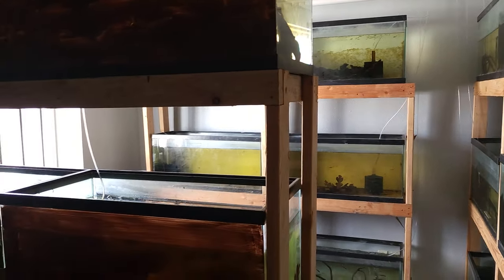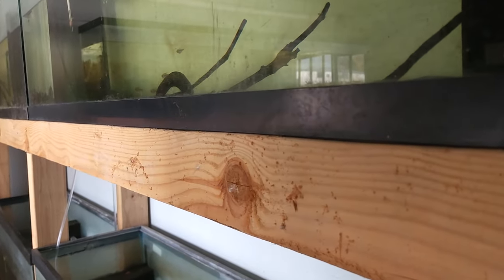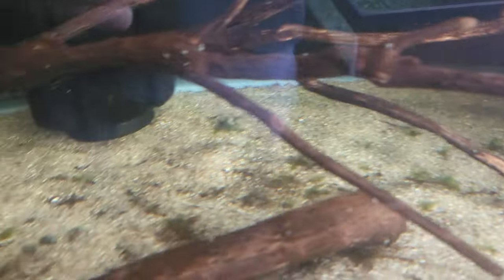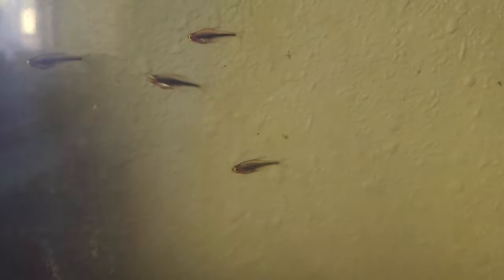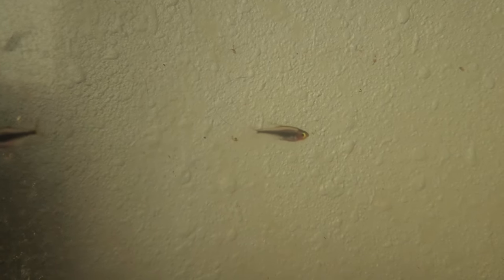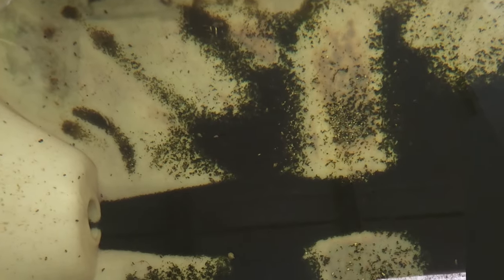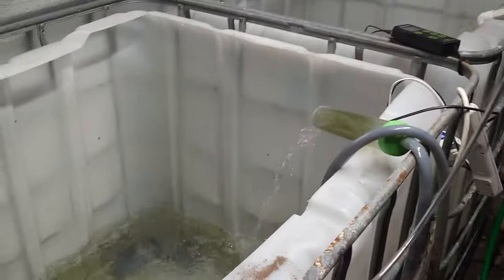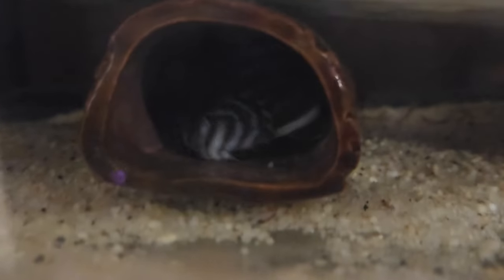Fishroom Tour OF Breeder John's Place Rare Altums, Zebra Acara, Zebra Plecos